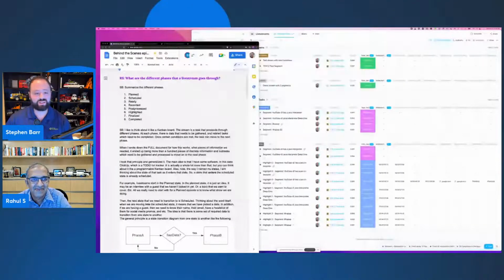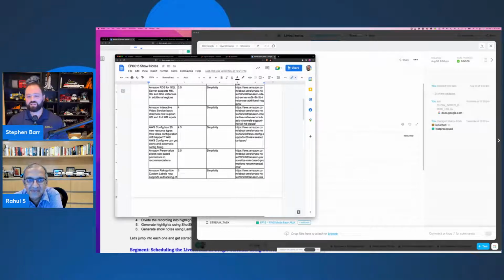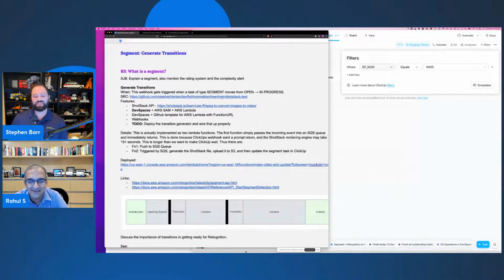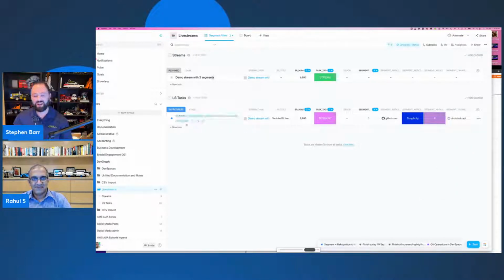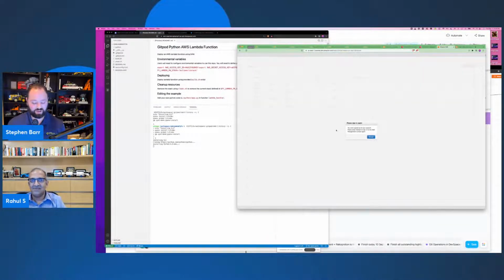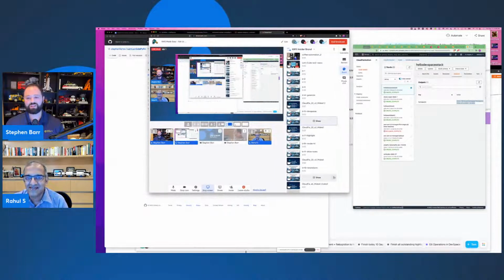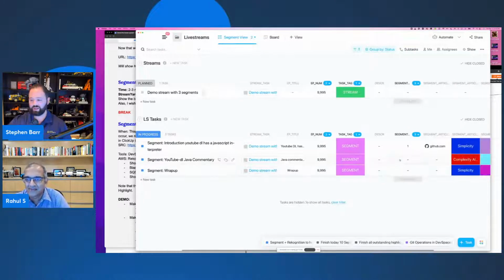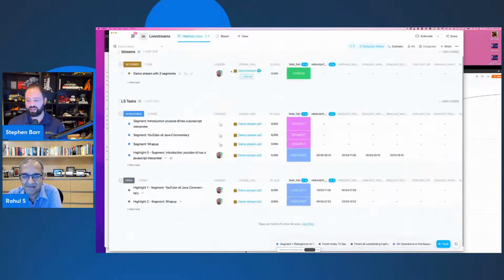Behind the Scenes | Ask Us Anything Ep #17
We have developed some great automation to managing the entire flow of scheduling, promoting, running, and postprocessing a livestream. Much of our automation is powered by AWS. We use services like S3, Lambda, Rekognition, Transcribe, and more.